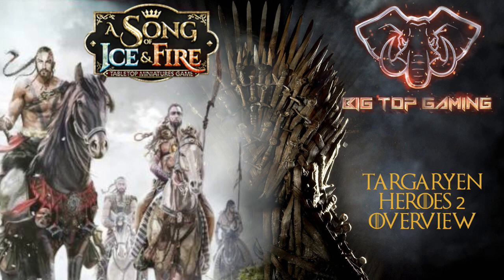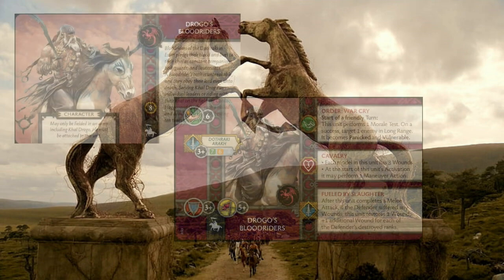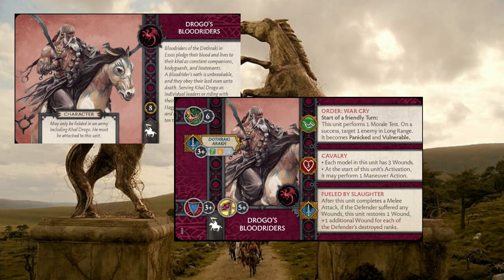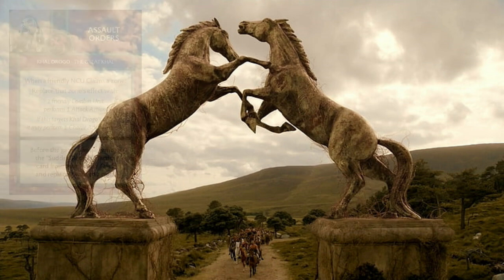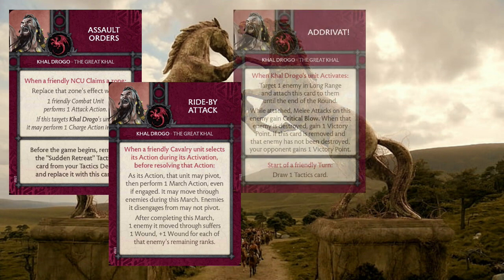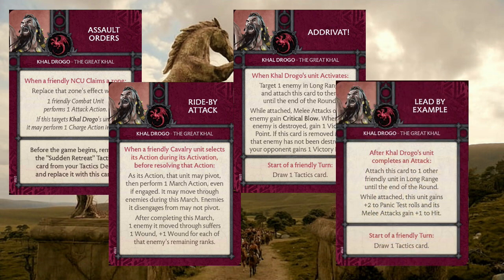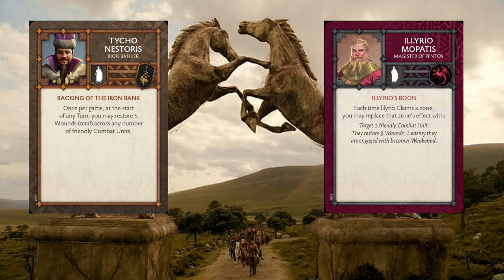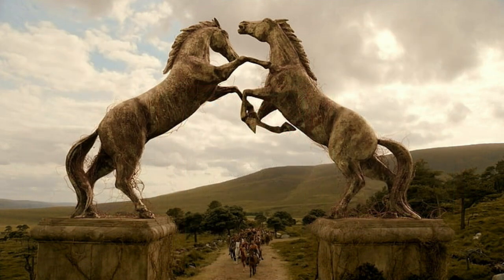A Song of Ice and Fire: The Miniatures Game Unit Review- Targaryen Hero Box Two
In this video I take a look at the Targaryen Hero Box Two and go over its contents, synergies, and rules.